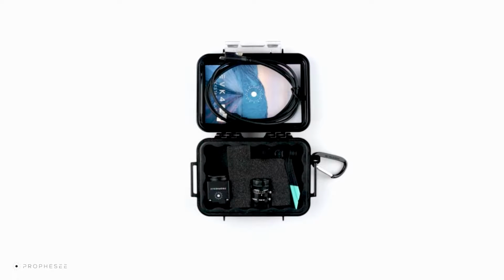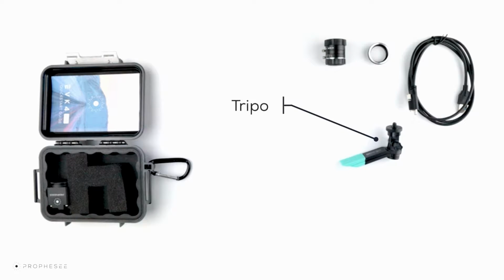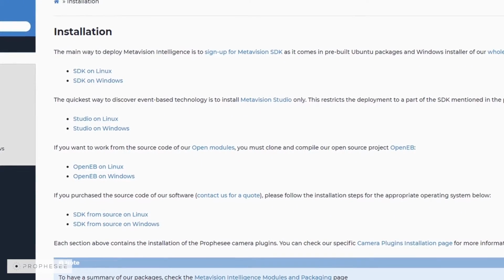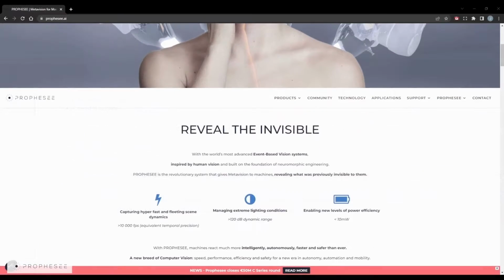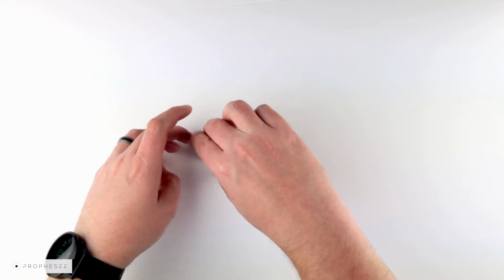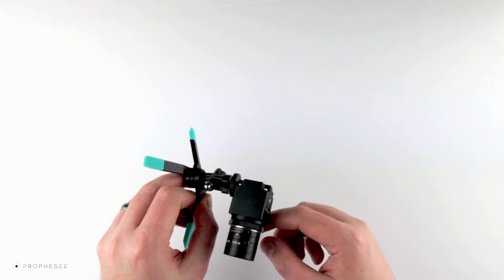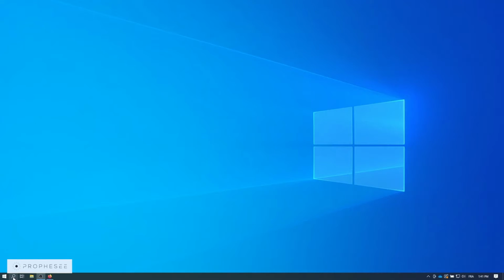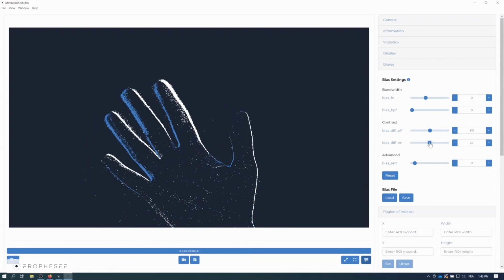Prophesee Training Videos | EVK4 HD Unboxing and Installation